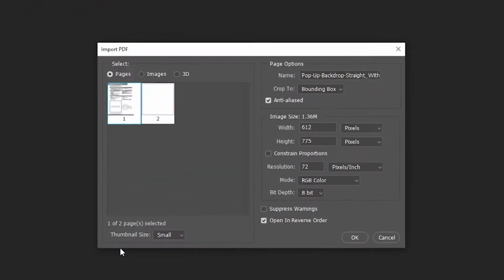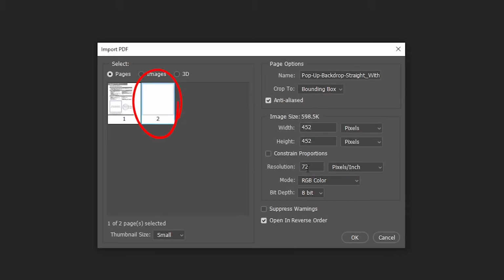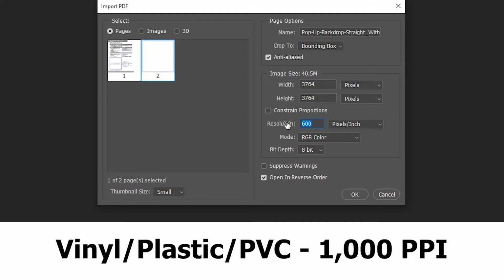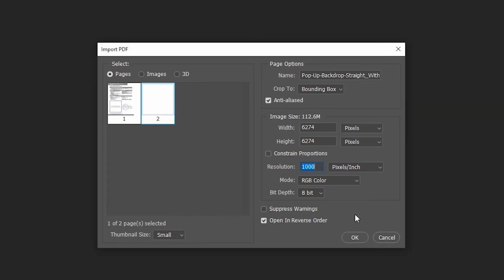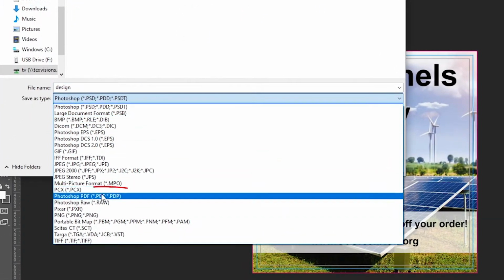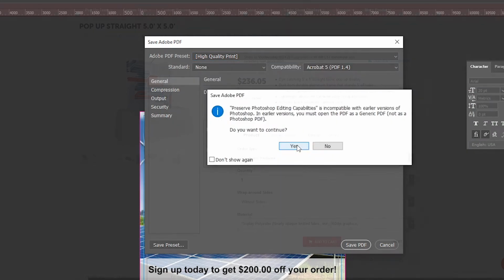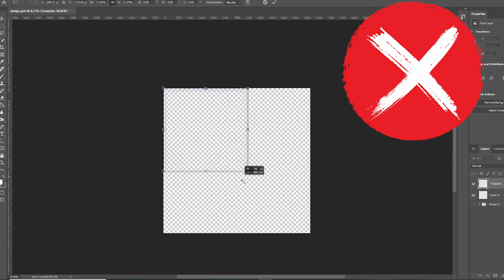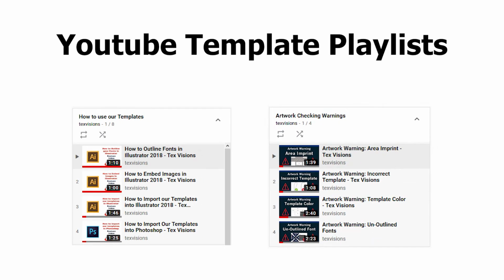How to Open Our Templates in Photoshop (2020) - Tex Visions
In this video, we go over how to import our templates in Photoshop.